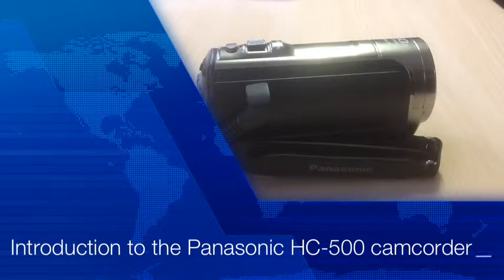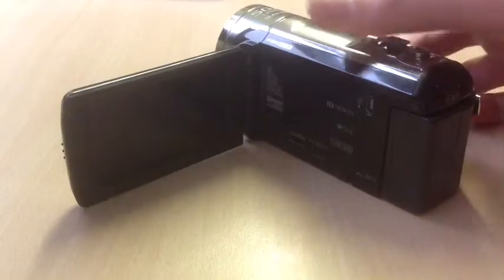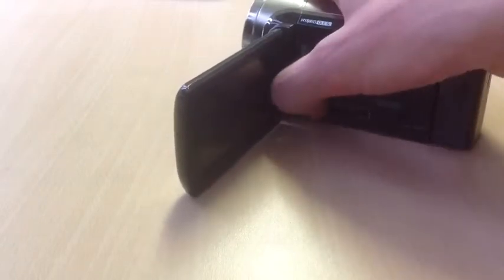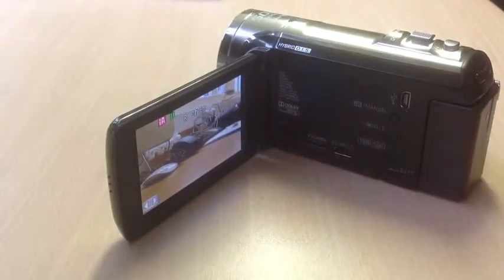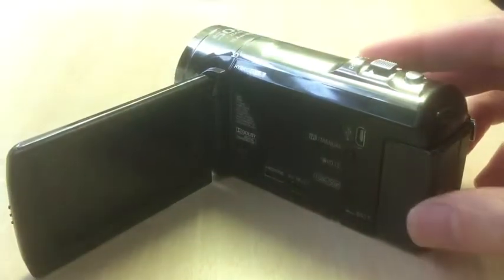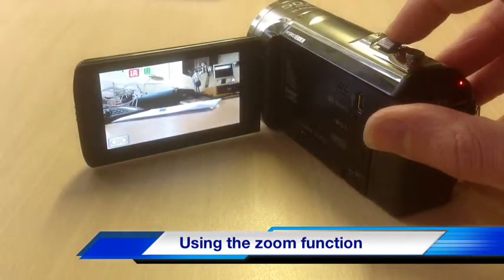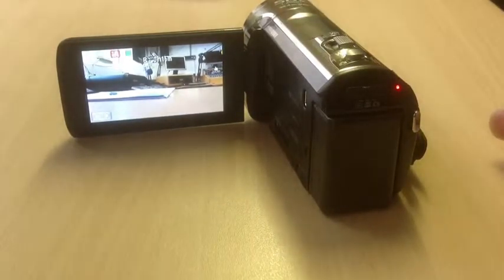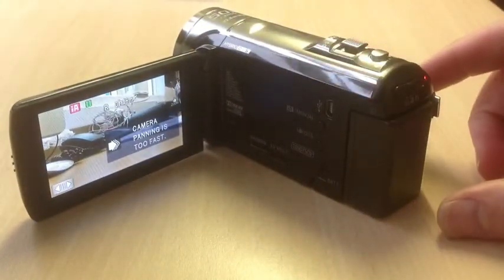Introduction To The Panasonic HC-500 Camcorder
An introduction to the basic functions of the new Panasonic HD camera.